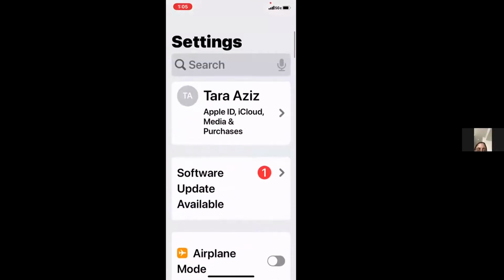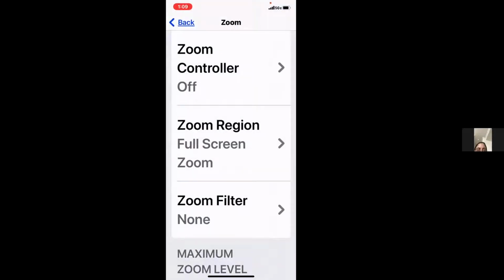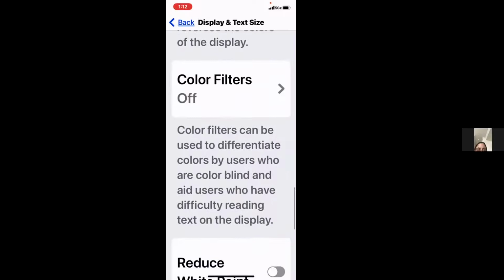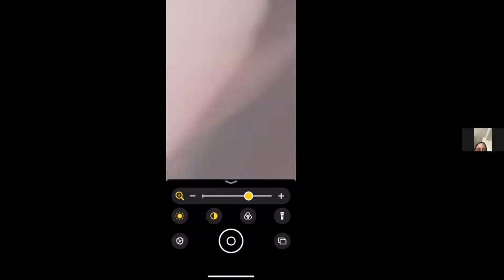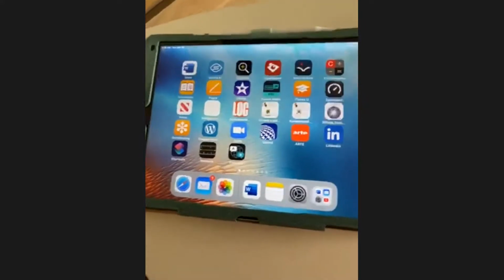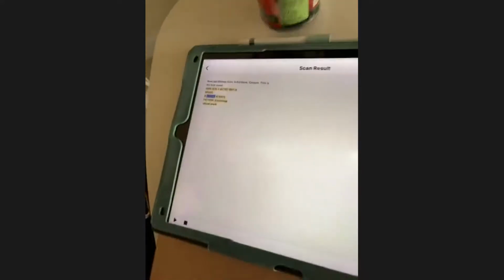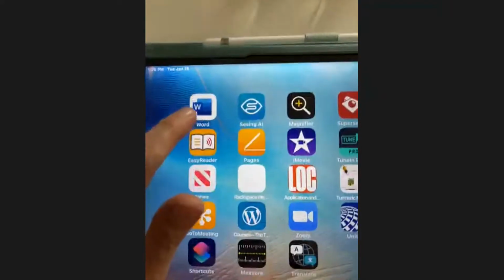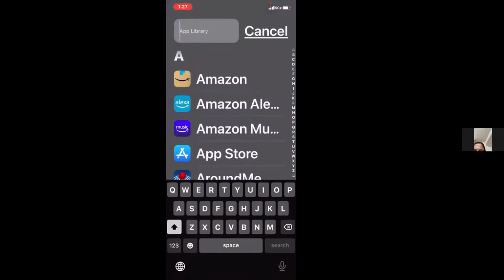iPhone Low Vision Accessibility - Prevention of Blindness Society Tech Talk Tuesday - 1/18/22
In this Tech Talk, Tara shares accessibility options available on the iPhone and iPad as well as some useful, free apps you can utilize to make the most of your device. This event was hosted by the Prevention of Blindness Society of Metropolitan Washington (POB).